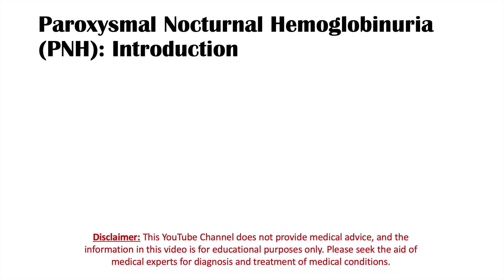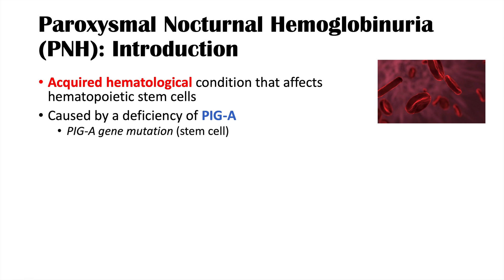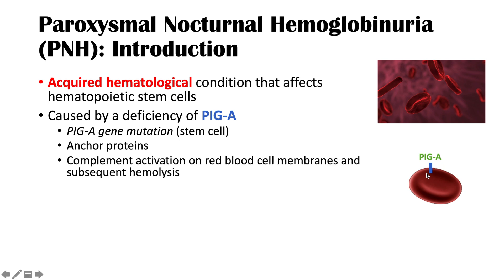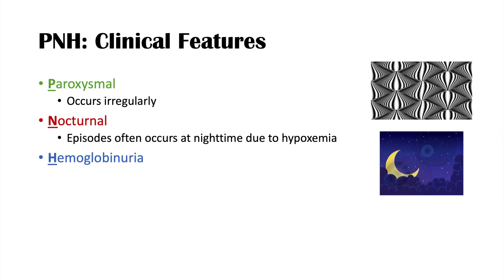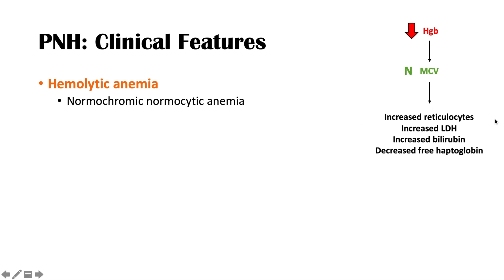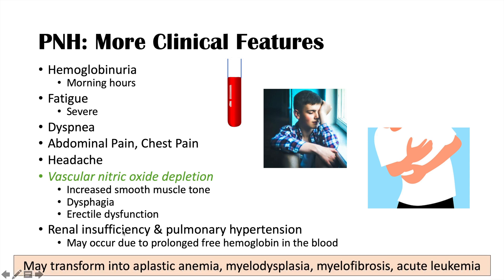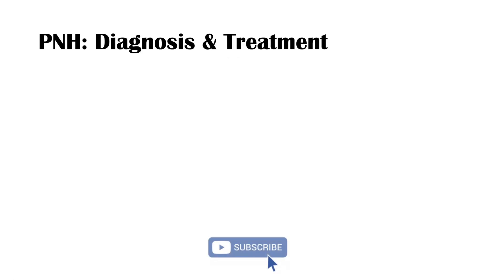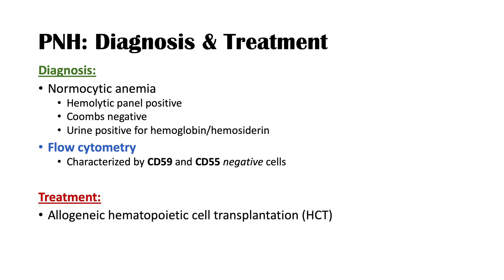Paroxysmal Nocturnal Hemoglobinuria (PNH) | Causes & Pathogenesis, Symptoms, Diagnosis & Treatment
Paroxysmal Nocturnal Hemoglobinuria (PNH) is an acquired hematologic (blood) condition involving irregular (paroxysmal) episodes of pink/red urine coloration that often occurs at night. The pathogenesis of this condition involves a mutation in a blood-making stem cell within the bone marrow. PNH is a very rare condition, often affecting individuals of certain age groups. In this lesson, we discuss the pathogenesis of PNH, along with the epidemiology, signs & symptoms, how PNH is diagnosed and how it is treated.

JJ